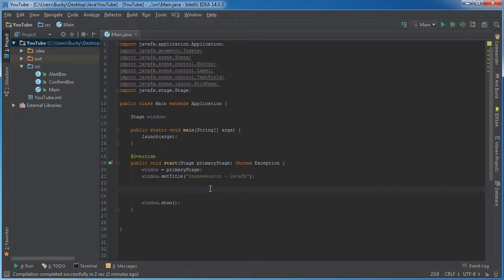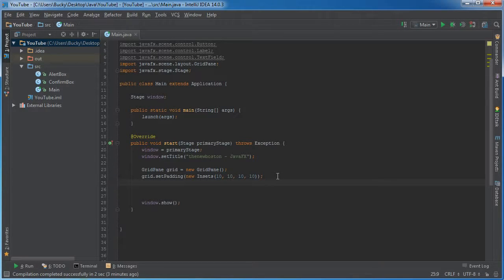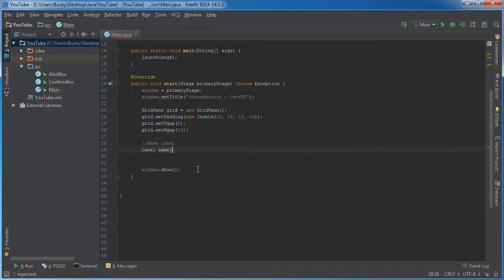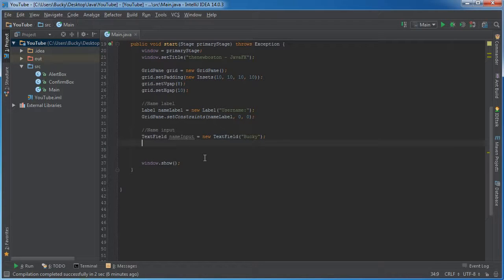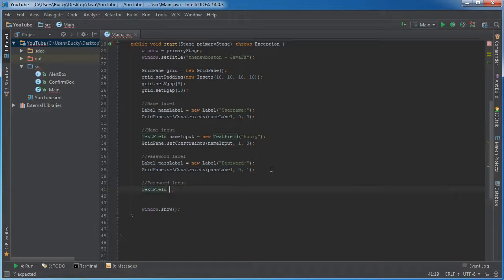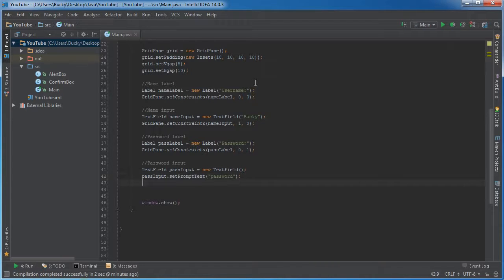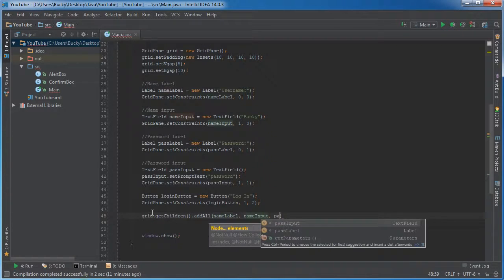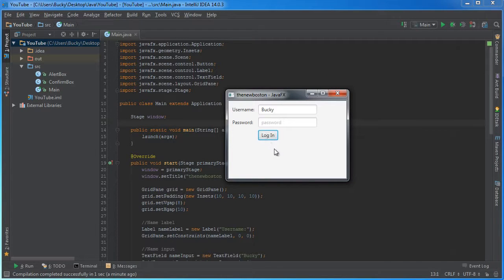JavaFX Java GUI Tutorial 9 GridPane